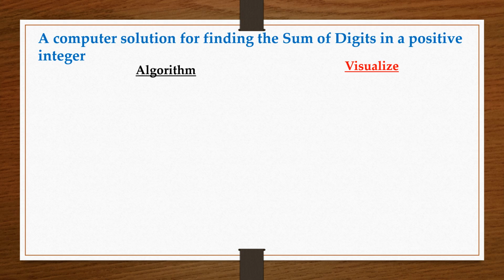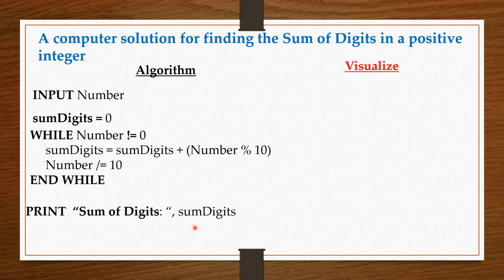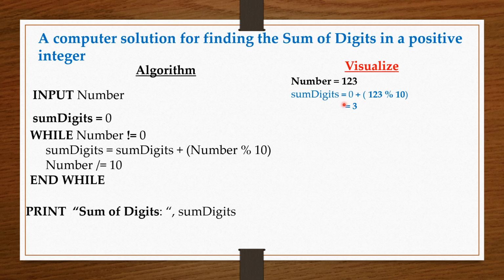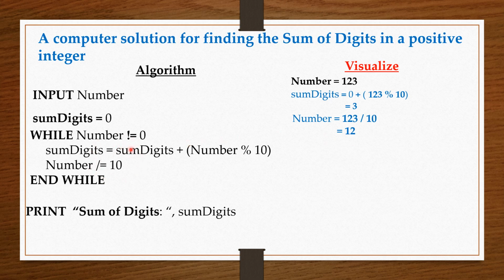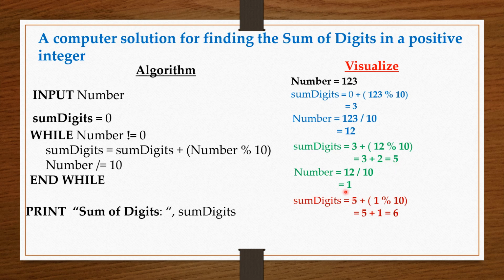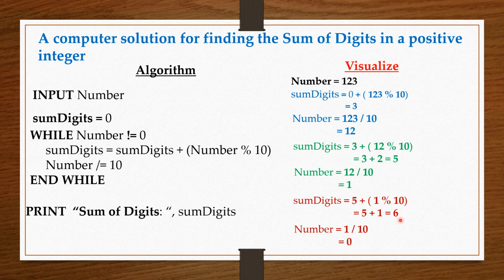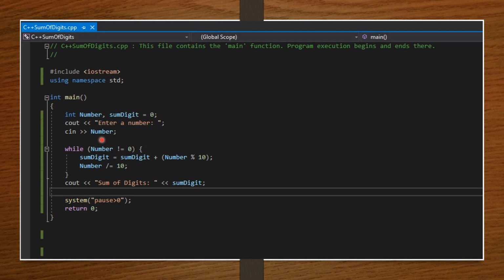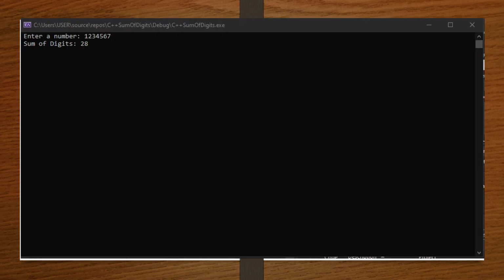Sum of Digits in a number in C++ || With Algorithm & Visualization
Let's Simplify
Sum Of Digits in Number